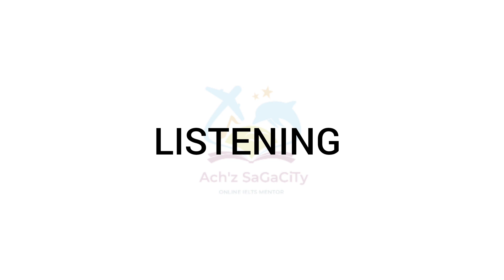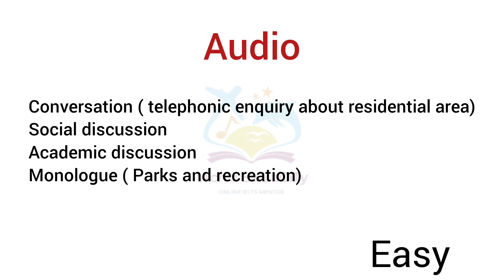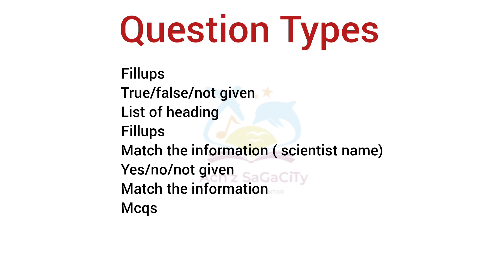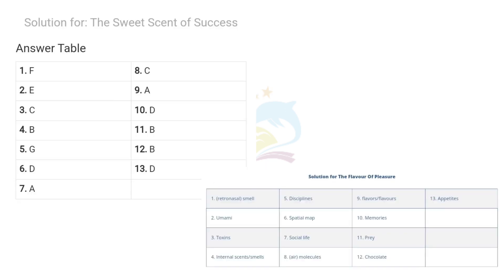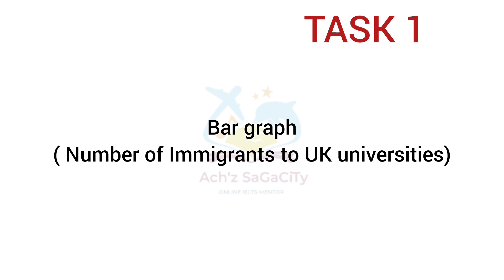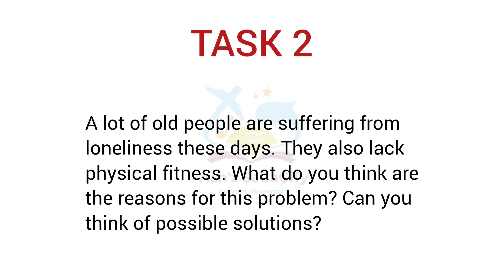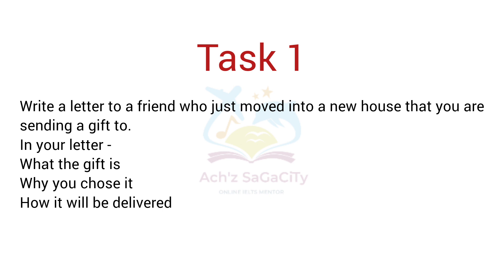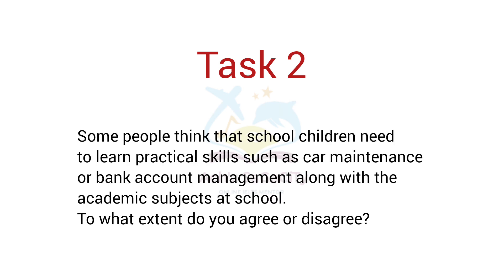28 OCTOBER 2023 IELTS COMPLETE REVIEW & ANSWERS | ACADEMIC & GENERAL